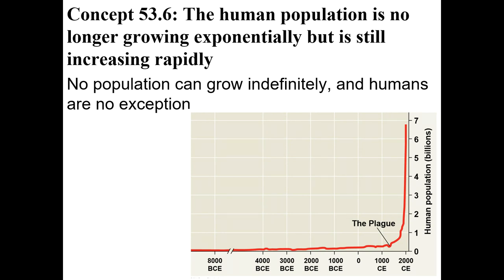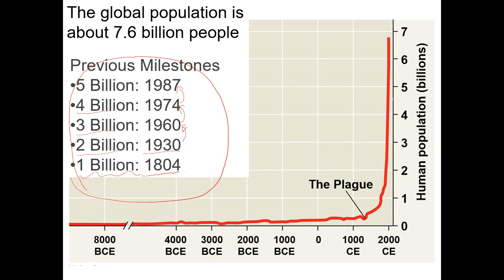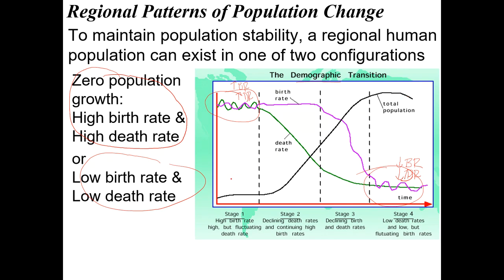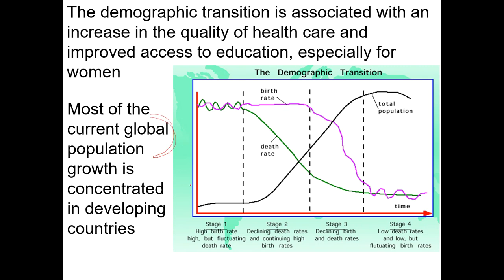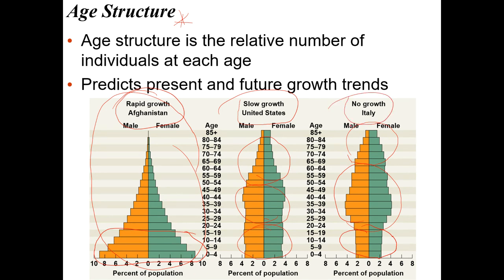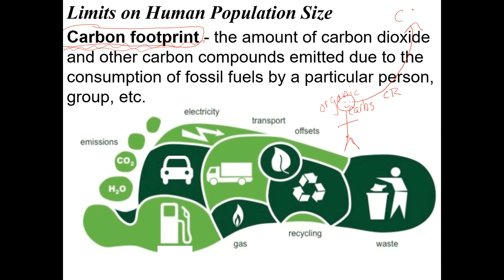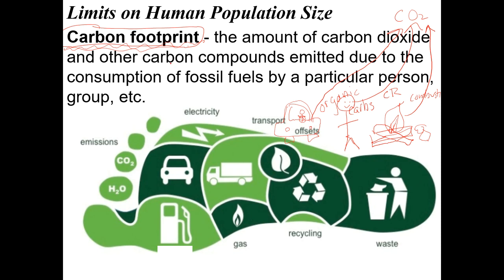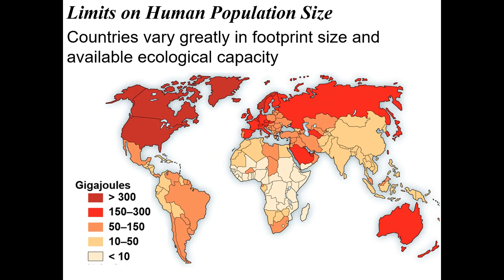Human Population Growth AP Biology 53.6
Ms. Achin describes human population growth.